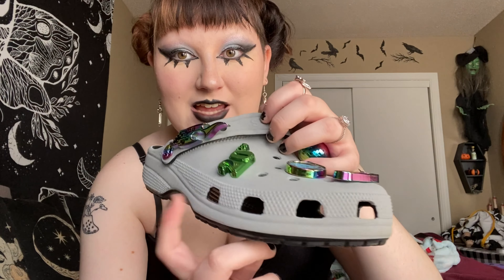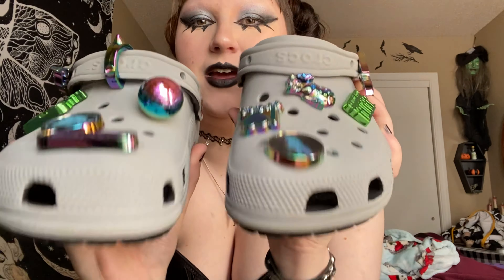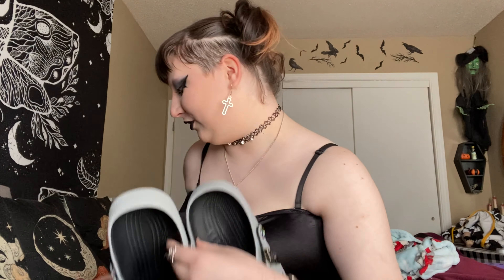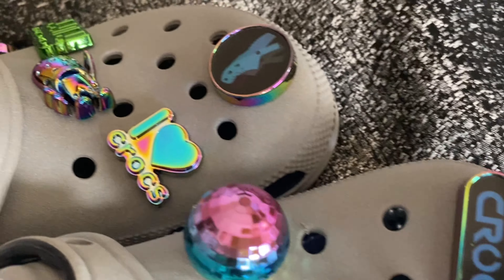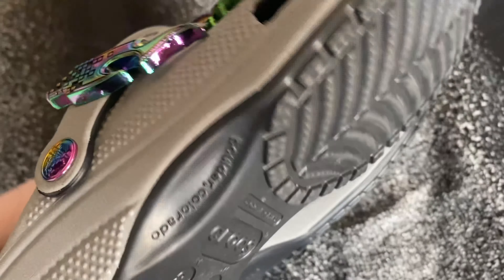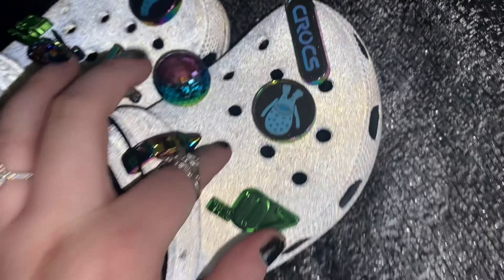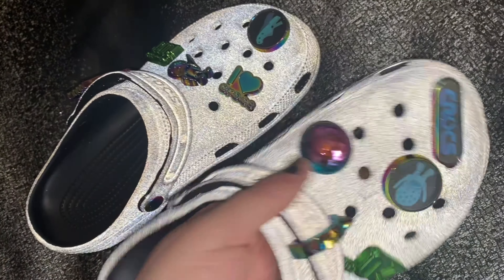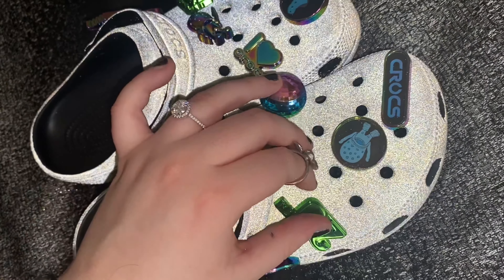20th Anniversary crocs opening!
ABOUT ME: My name is Willow and I am non-binary (I use they/them pronouns). I love horror movies, especially slasher films and horror comedies.  I also love hating people who do shitty things! Most of my videos are about Horror movies or stupid people. I have two fur children which I adore way more than people. I also love the shoe brand crocs and have a big collection of them.